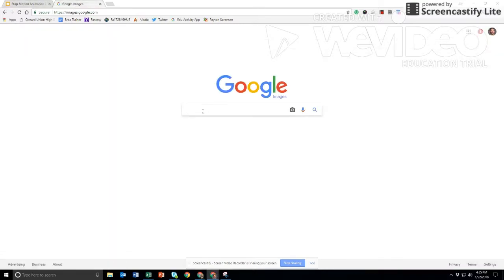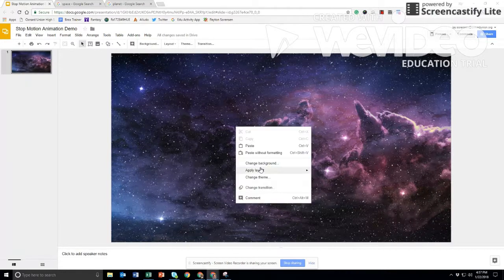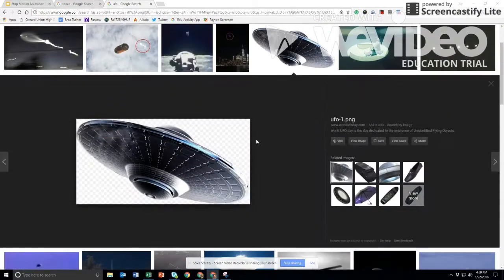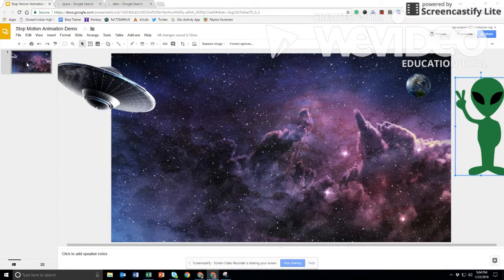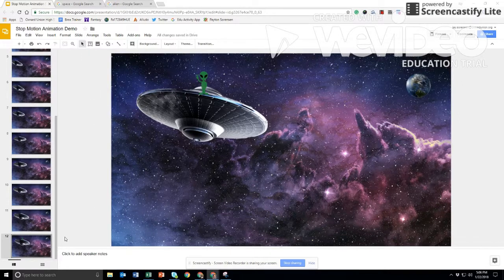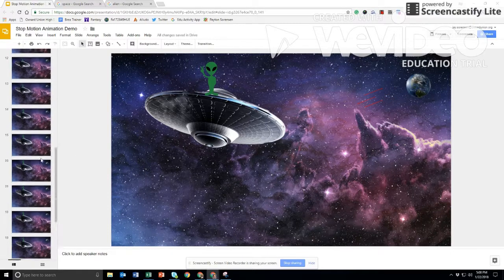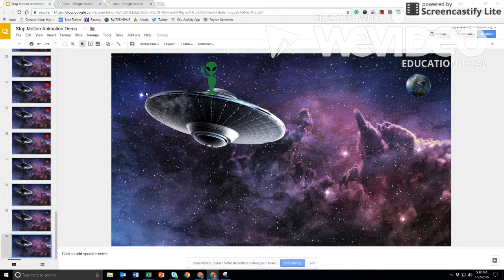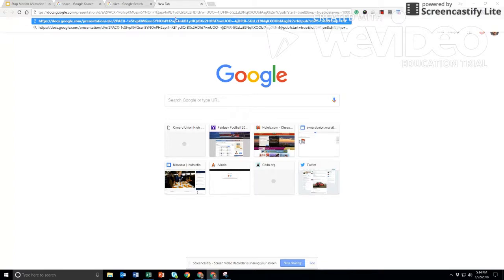Creating Stop Motion Animation w/ Google Slides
Create stop motion animations using Google Slides